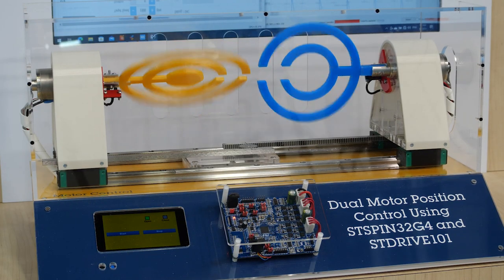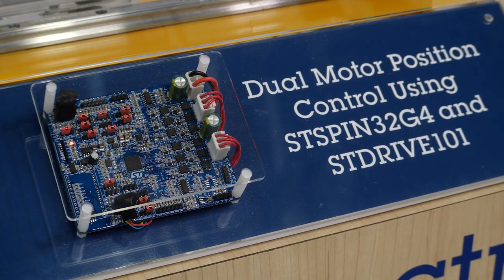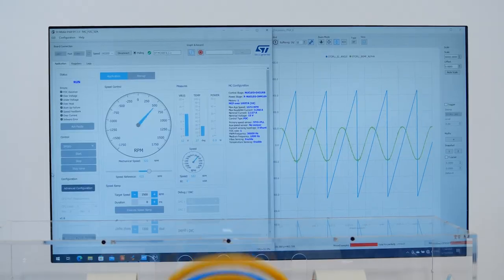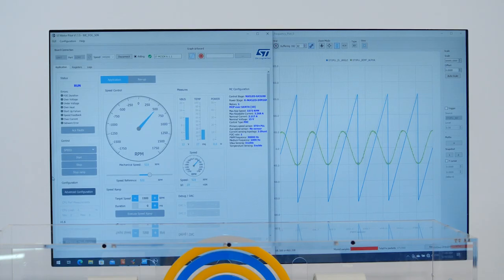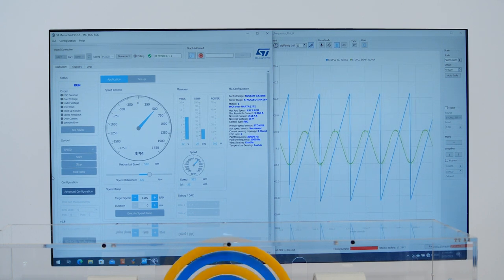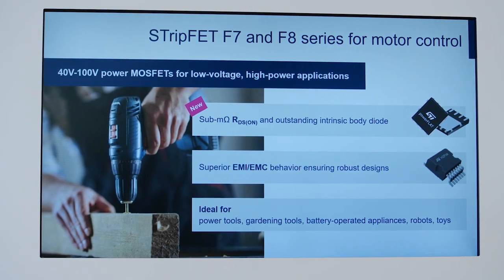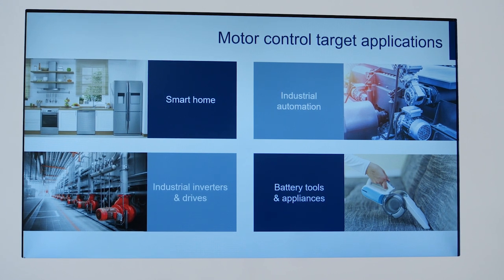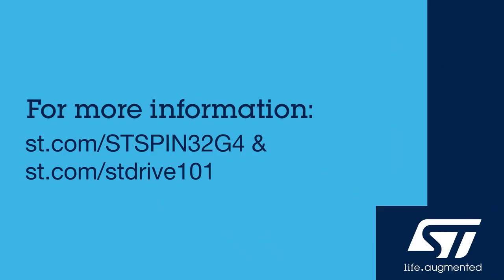ST@PCIM: Dual brushless drive demo (STSPIN32G4, STDRIVE101 )